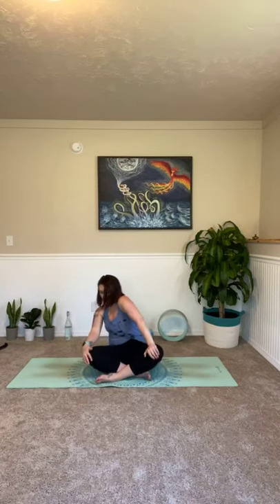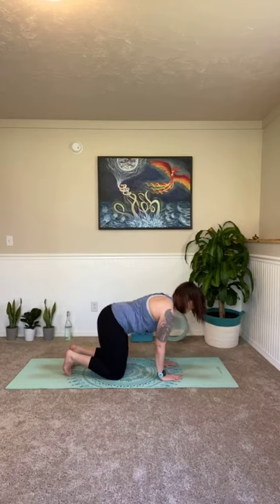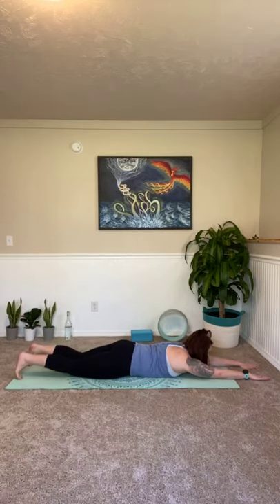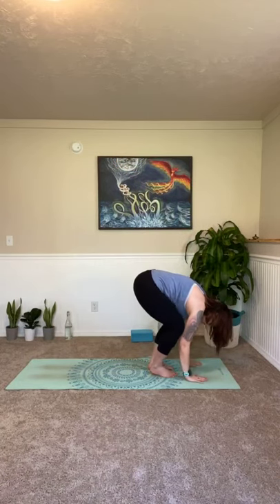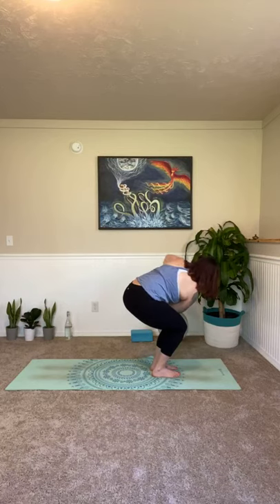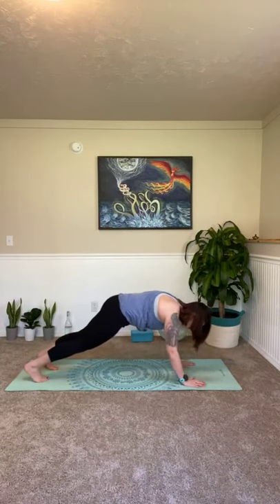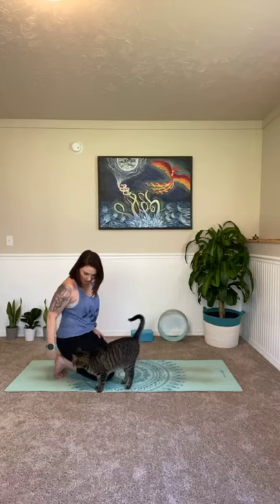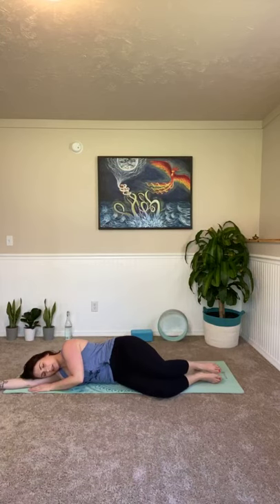Shoulder Strengthening // Thoracic Opening // TOS Friendly // Catching Waves Yoga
This session is great for beginners! Slow pace, lots of modifications, and really great at opening up the upper body and relieving our day to day stuck stress!

As always this is Thoracic Outlet Syndrome (TOS) friendly. Having this condition means that I am always mindful not to cause a flareup! That being said, we are all at different spots on your jounrey so MODIFY, MODIFY, MODIFY!

LIVE YOGA?

Namaste
Leslie

EVERYTHING ELSE:
IG: Personal @lroberts1121  & Artist @lyrcreations